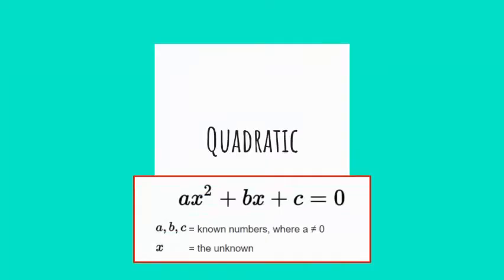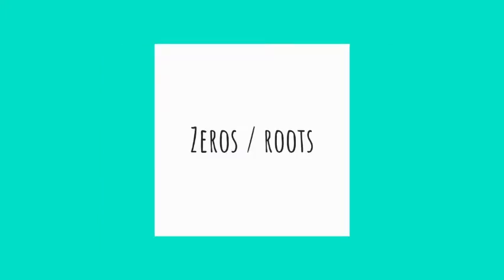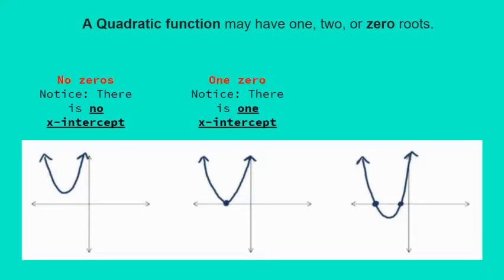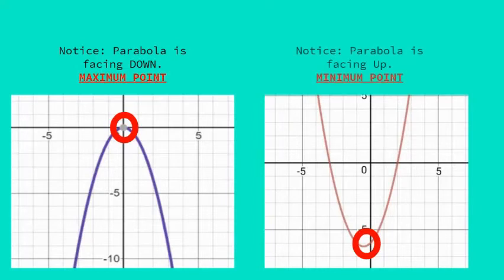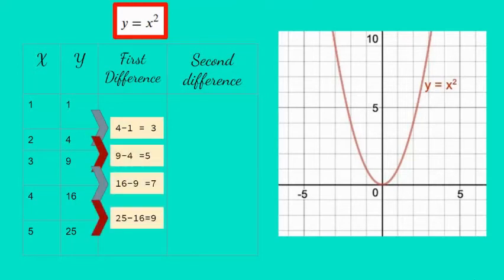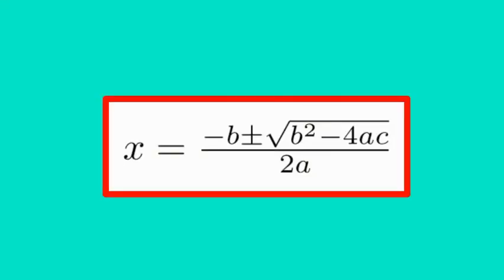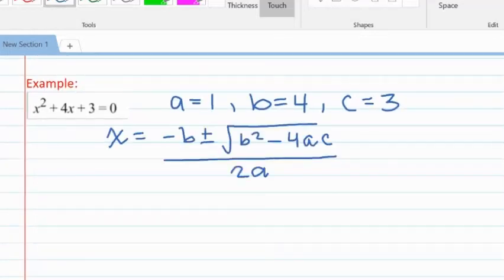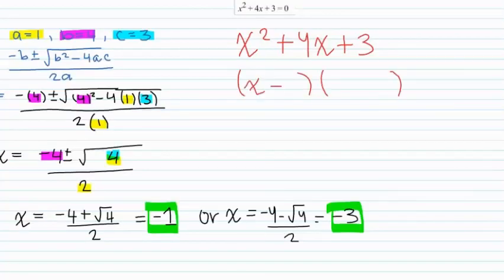WCC WINNER: Quadratic Functions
The video was created by Raneem Elbarbary as an entry for the MErai WCC Challenge in June 2021.